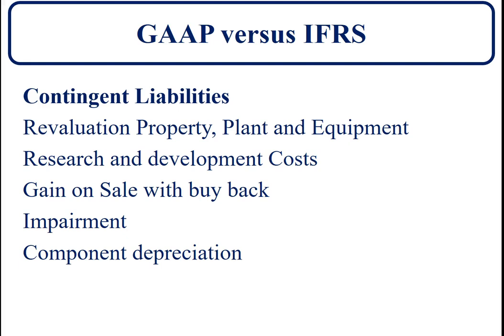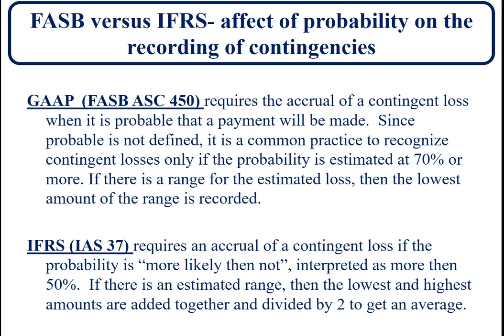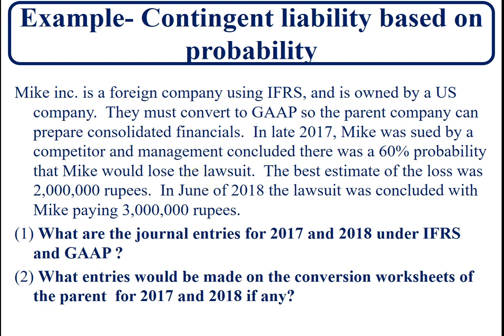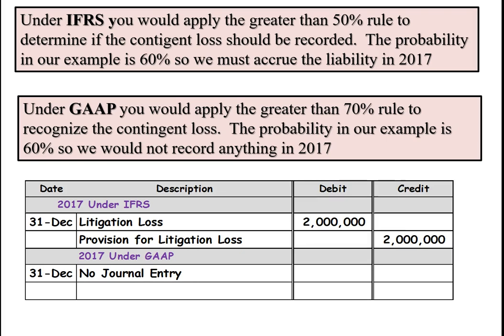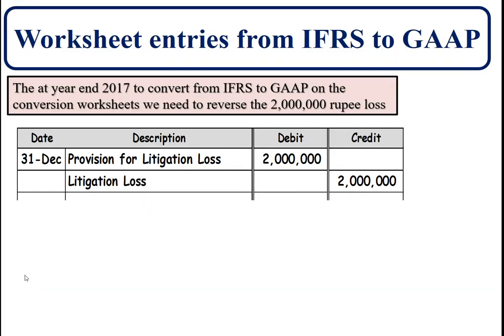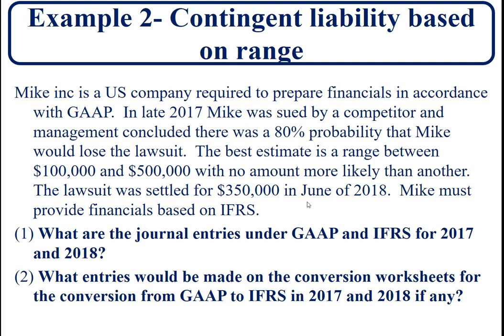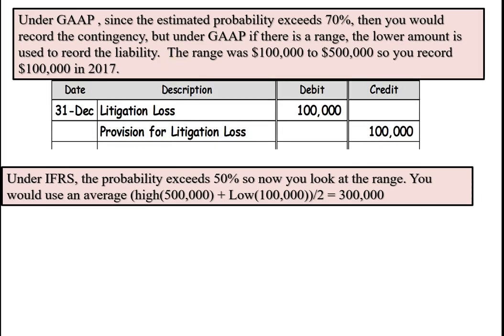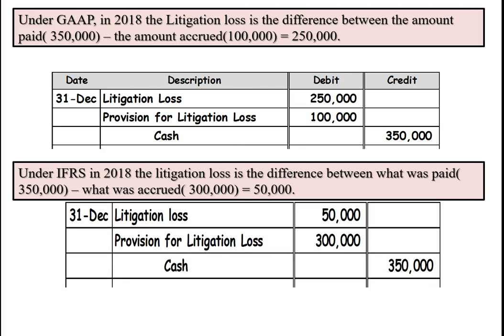Contigent liab GAAP versus IFRS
Contingent Liability how to record based on GAAP and IFRS on the books and on the conversion worksheets.